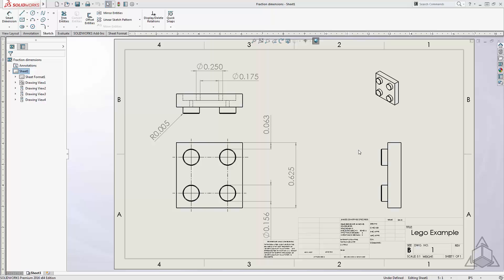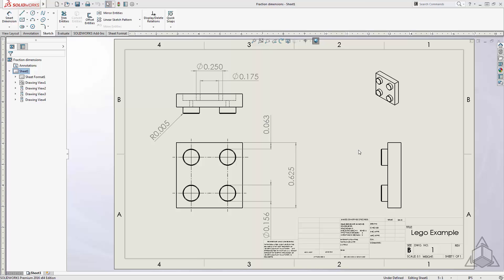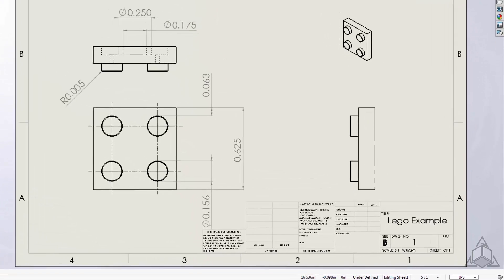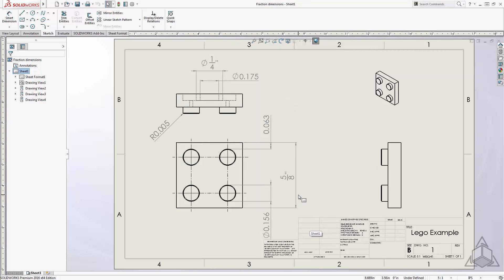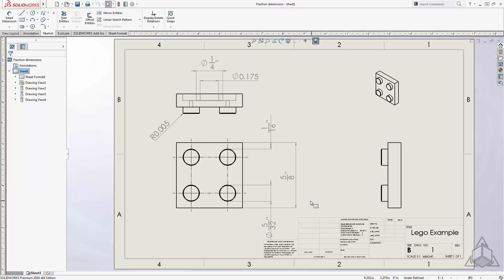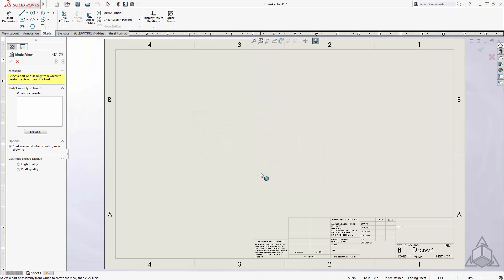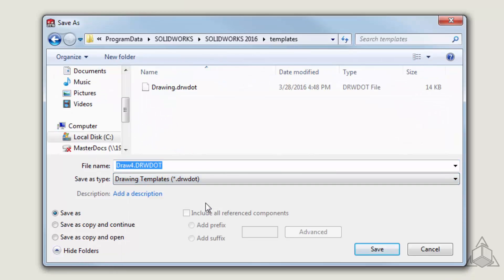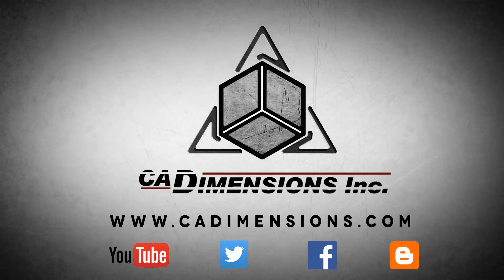Tech Tip - Displaying Dimensions as Fractions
Check out this three minute Tech Tip when we look at how to display dimensions as fractions in SOLIDWORKS. We will begin with a drawing example, however you can apply these same settings to a part or assembly file.